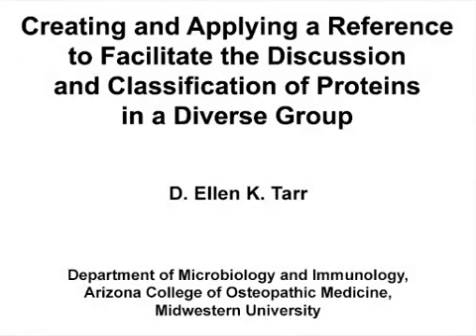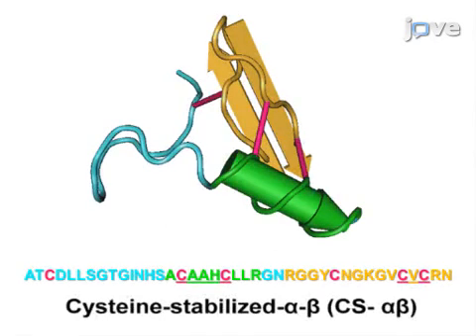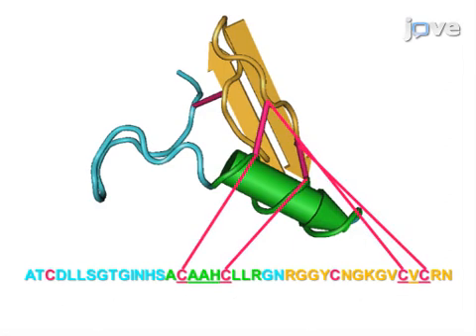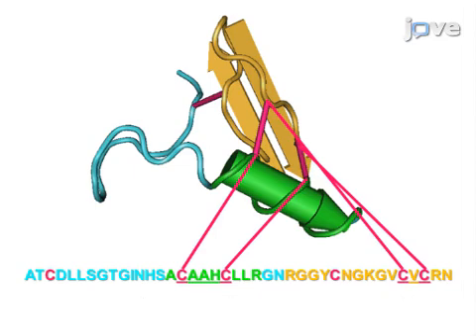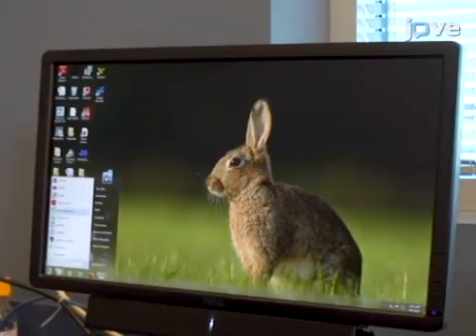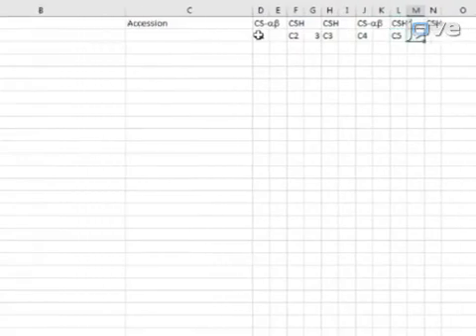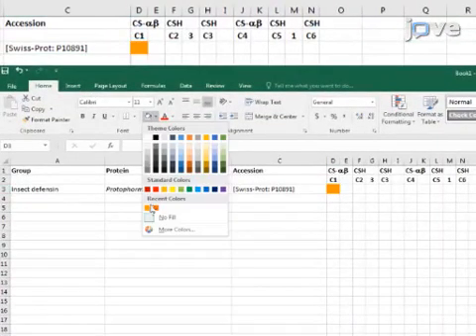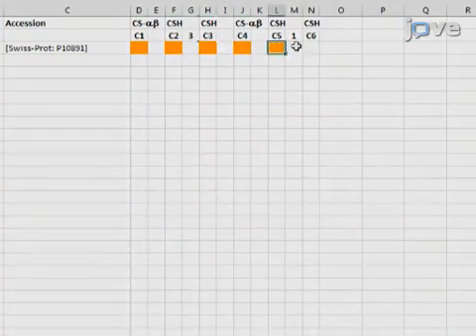Facilitate Discussion & Classification Of Proteins In Diverse Group l Protocol Preview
Creating and Applying a Reference to Facilitate the Discussion and Classification of Proteins in a Diverse Group -  a 2 minute Preview of the Experimental Protocol

D. Ellen K. Tarr
Midwestern University, Department of Microbiology and Immunology, Arizona College of Osteopathic Medicine;

The goal of this protocol is to develop a reference for divergent proteins in a group that lacks coherent criteria for nomenclature and classification. This reference will facilitate analyses and discussion of the group as a whole and can be used in addition to established names.